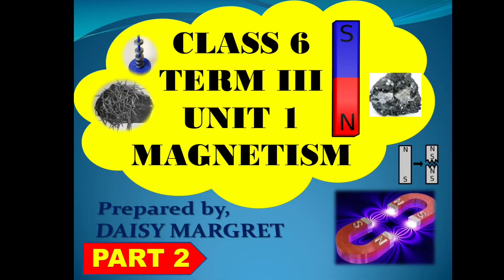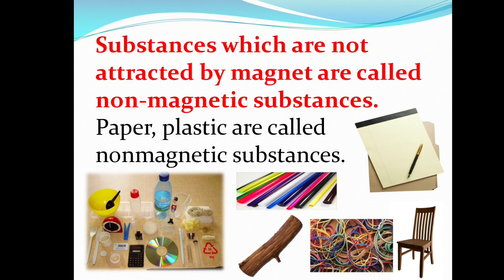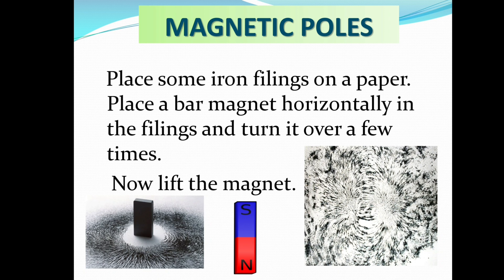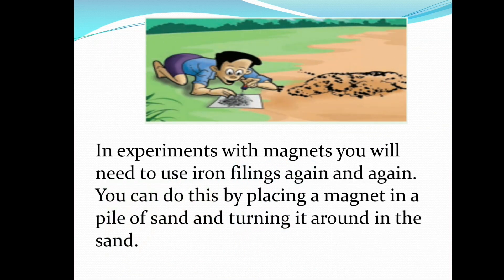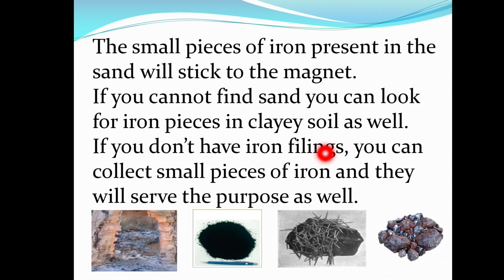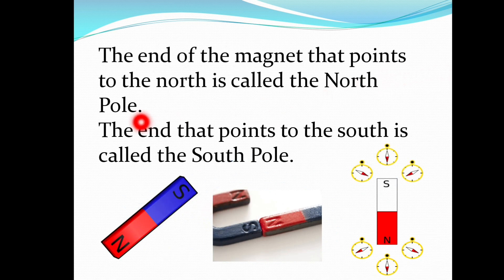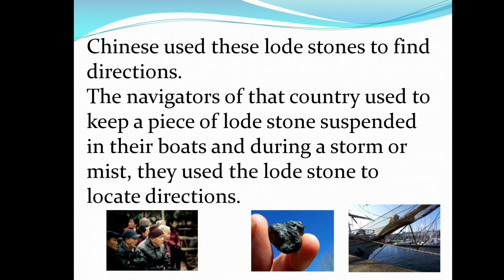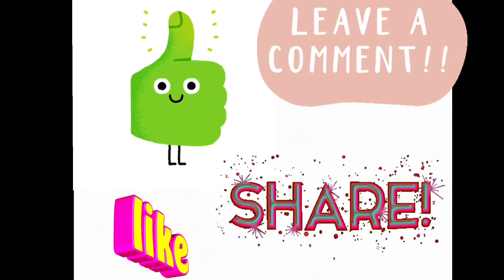6th Std, Term 3 ,UNIT 1,MAGNETISM, (Part 2)| , Samacheer syllabus @ Splendiferous Science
6th Std, Term 3 ,UNIT 1,MAGNETISM, (Part 2)| , Samacheer syllabus @ Splendiferous Science|
UNIT 1,
MAGNETISM, (Part 2),
MAGNETIC AND NON MAGNETIC MATERIALS,
MAGNETIC POLES,
FINDING DIRECTIONS WITH A MAGNET.

MUSIC
Musician: @iksonmusic
Musician: @iksonmusic